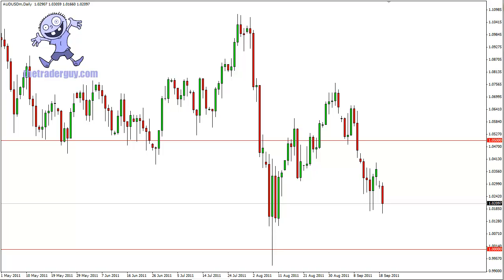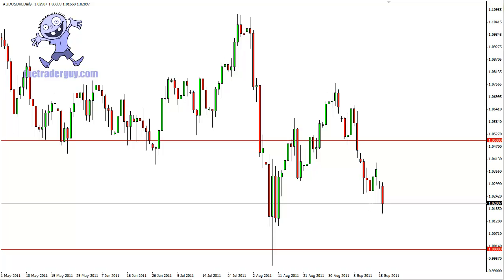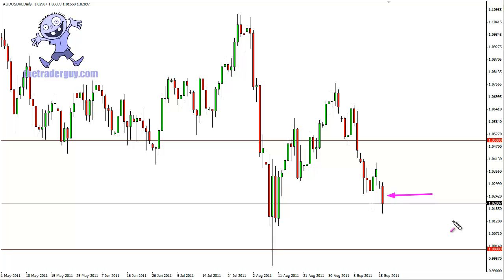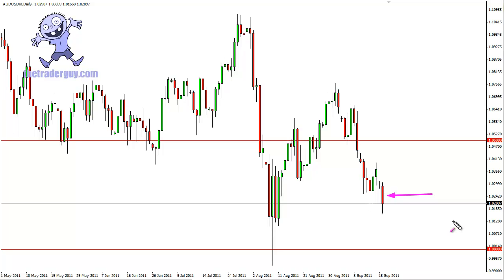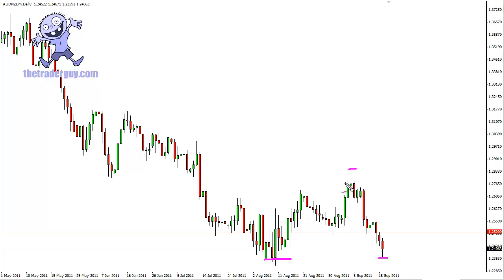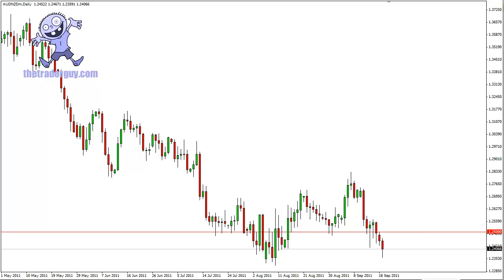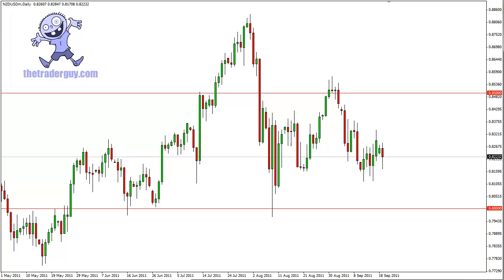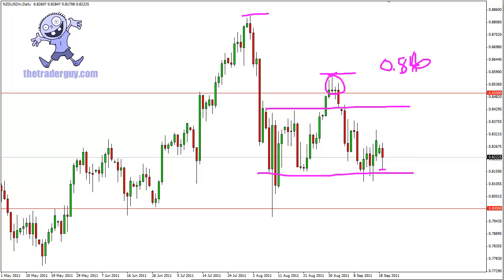Triangulation in the Aussie Dollar, Kiwi Dollar, and US Dollar September 20th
The Trader Guy looks at three different charts in order to find trading opportunities in the Forex market. With the RBA's minutes being released on Tuesday morning, we could get more information on rate directions out of Oz.

By looking at the charts, you can find the weakest, strongest, and map out possible scenarios ahead of time if there is a move.